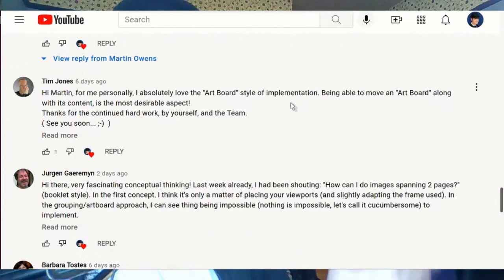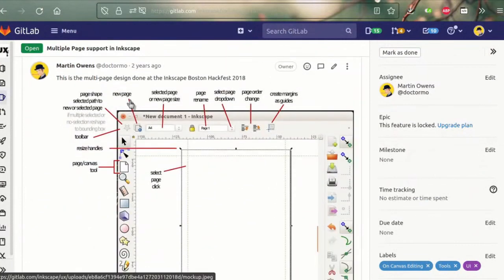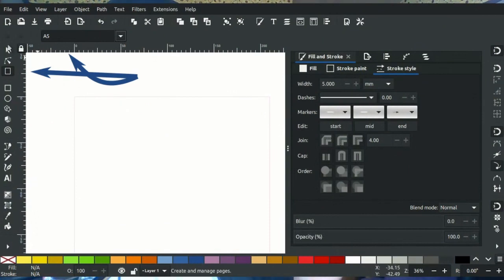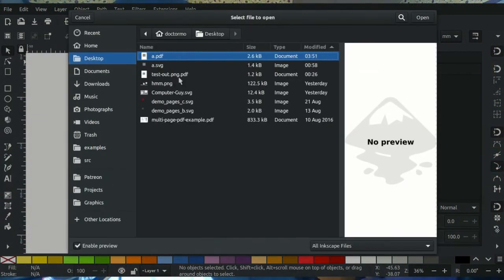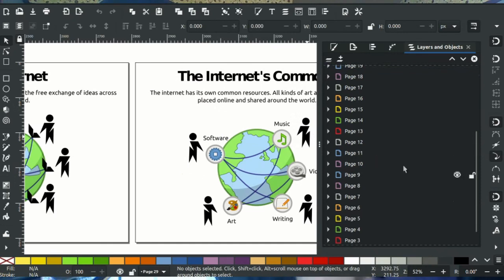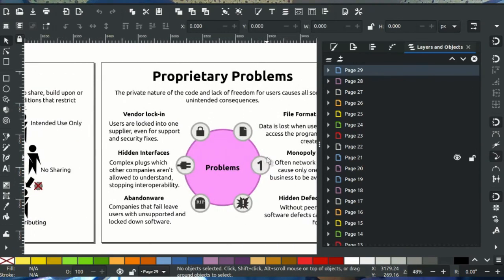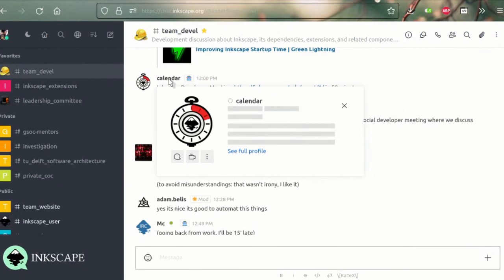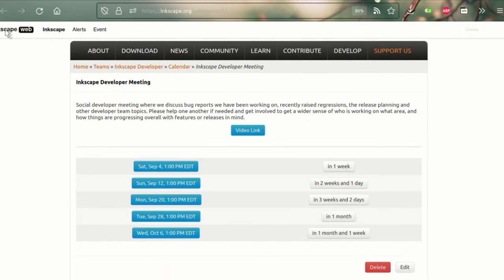Inkscape Opening All PDF Pages? Yep.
This week we open up multiple pages from a pdf document and show the progress on the multi-page work. Part four in the ongoing saga to add a long awaited feature to inkscape.